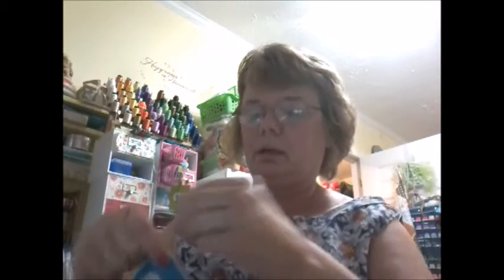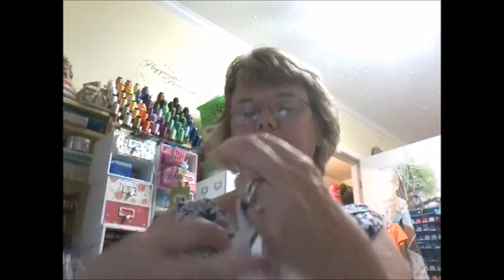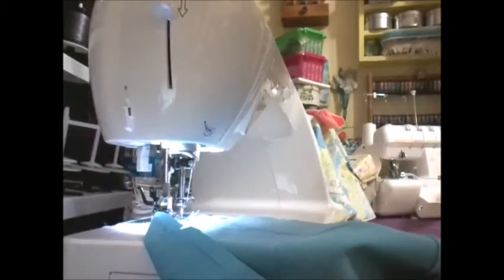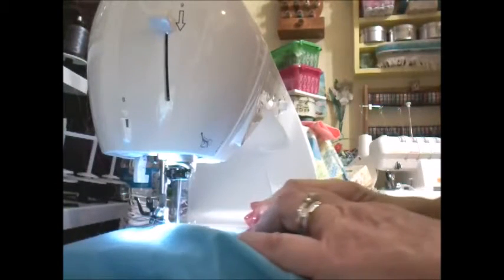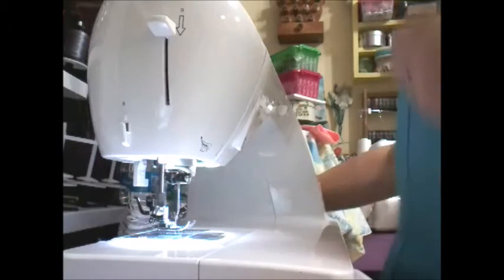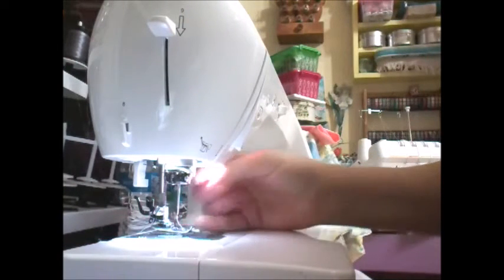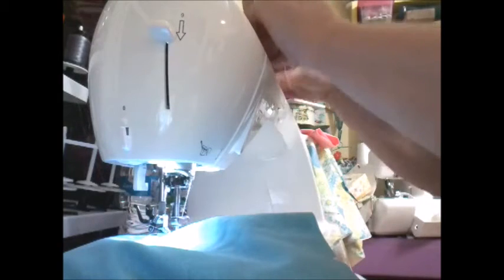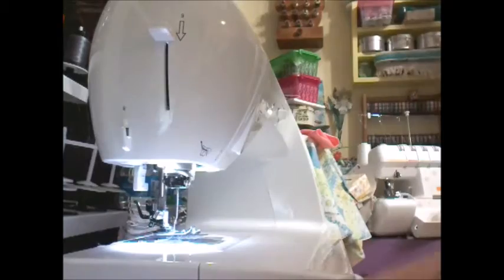Simplicity It's So Easy A2228 Pillowcase Dress Tutorial Part 3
A viewer requested a tutorial on bias tape, so I decided to make a dress.